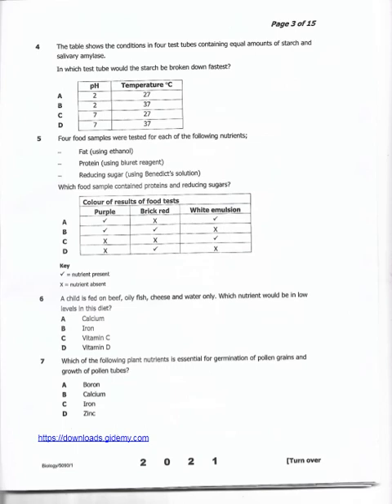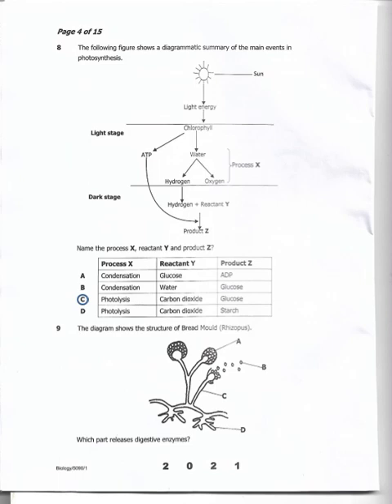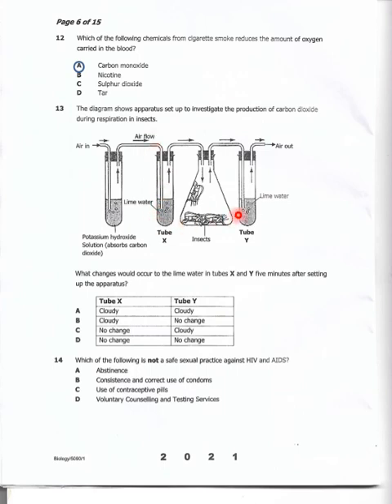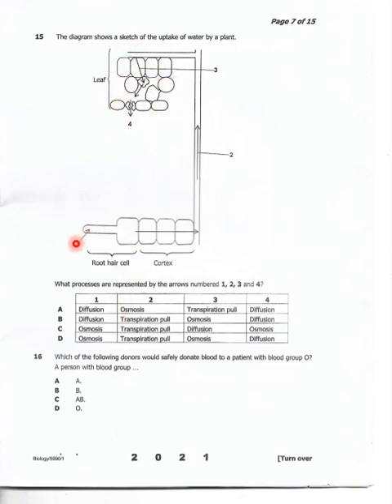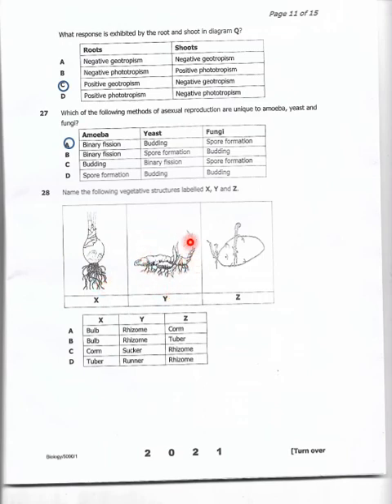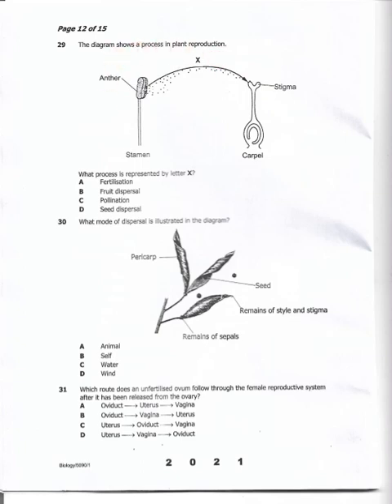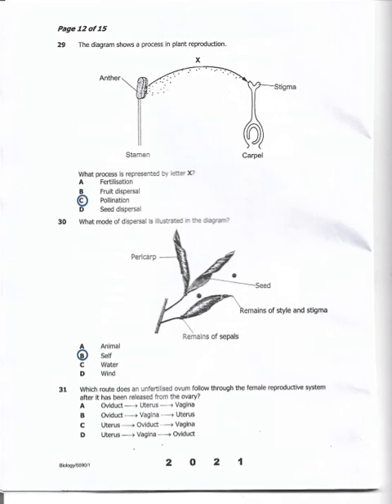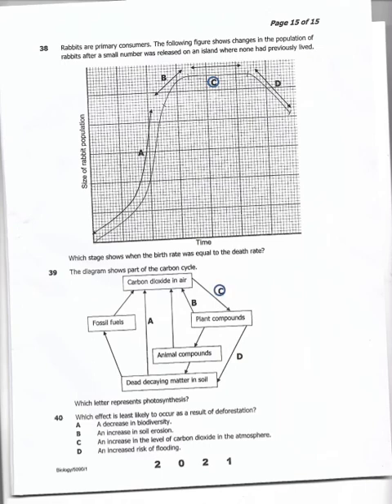BIOLOGY 2021 PAPER 1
2021 paper 1 revision